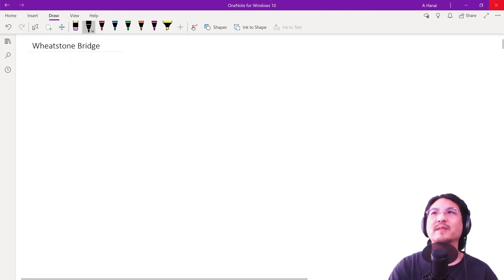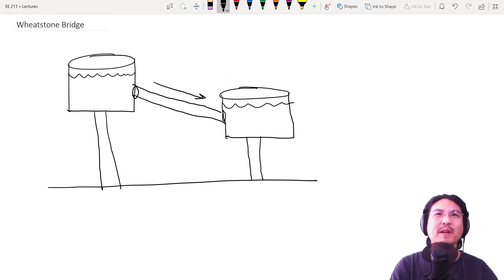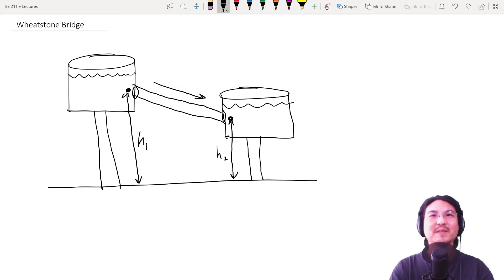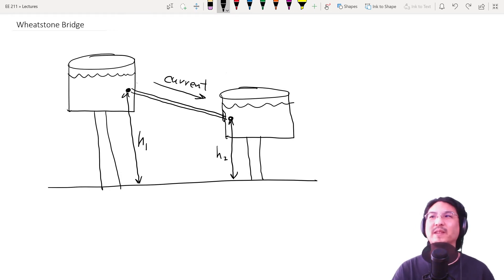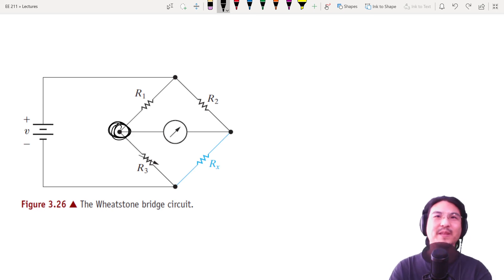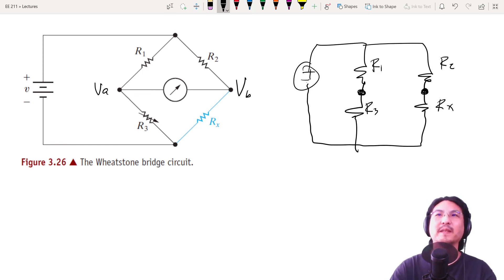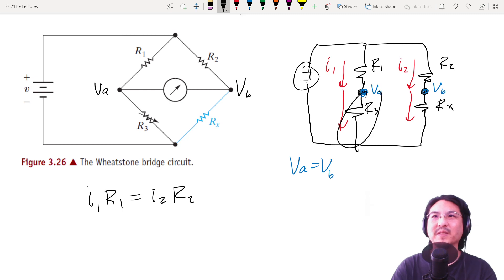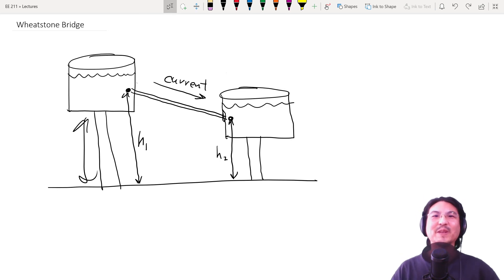EE 211 3.6 Wheatstone Bridge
EE 211
Basic Circuit Analysis
Chapter 3.6 Measuring Resistance—The Wheatstone Bridge